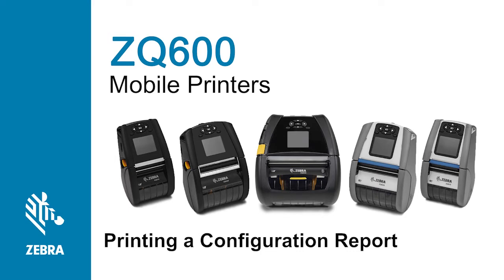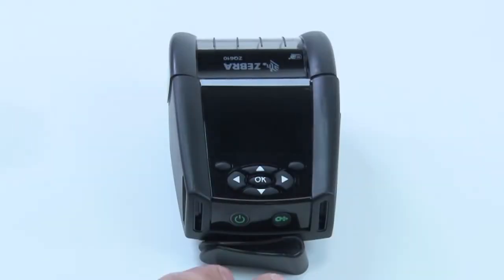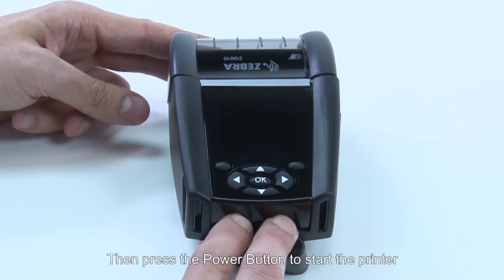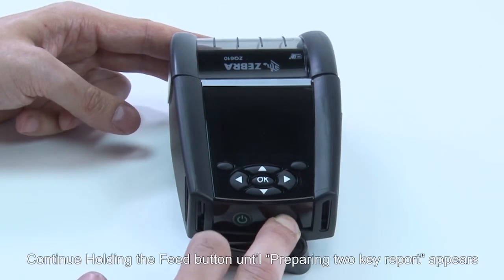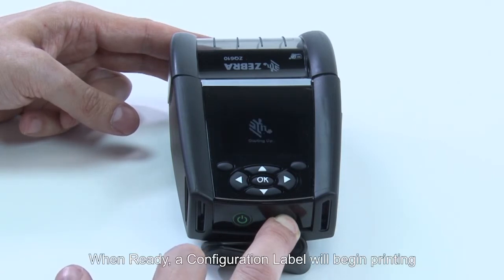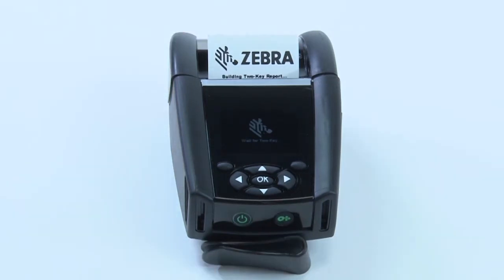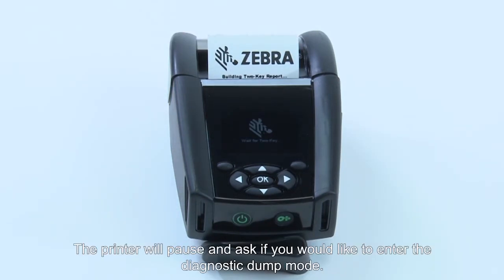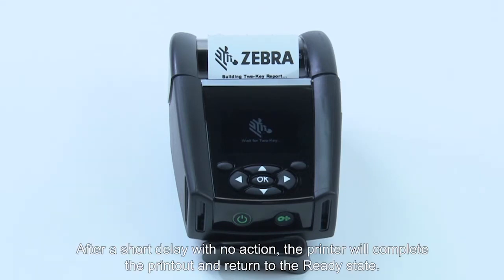Zebra ZQ600 Series How To: Print a Configuration Report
In this video, we will demonstrate how to print a configuration report.